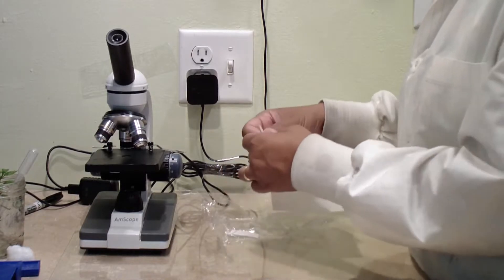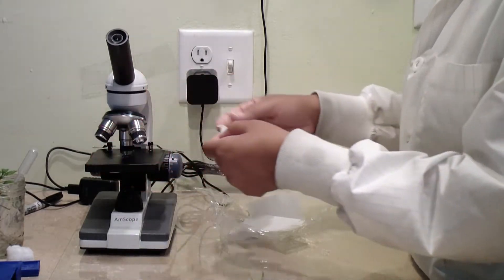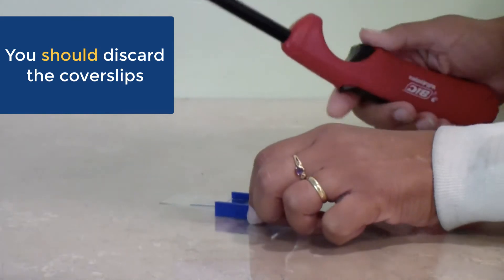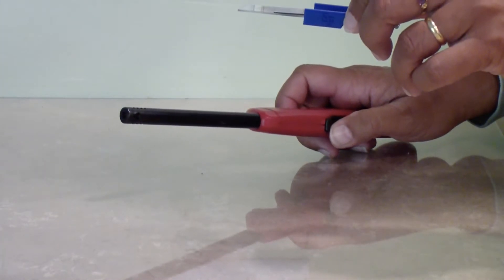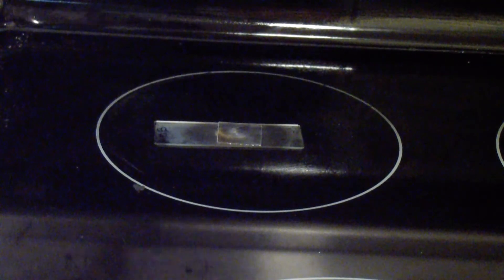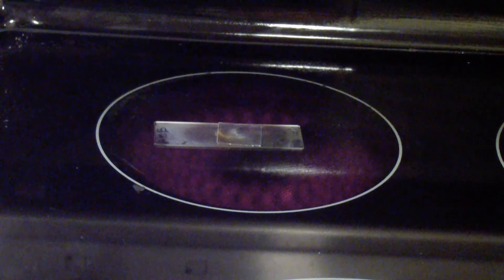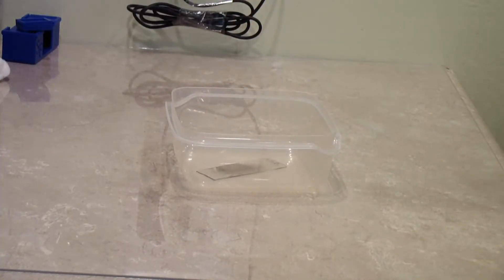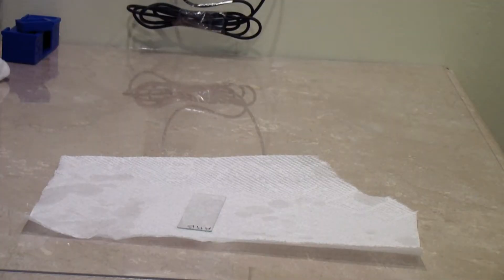How to clean the microscope lenses and glass slides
This video shows students participating in Microlab-At-Home how they should clean microscope lenses and glass slides.